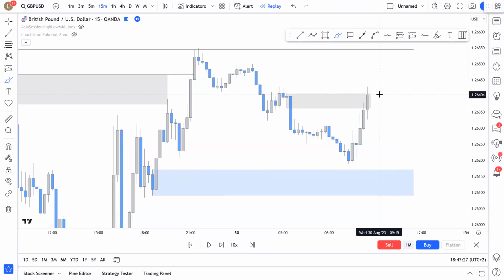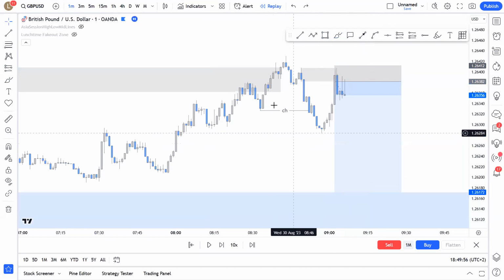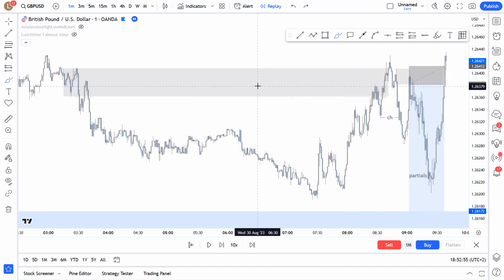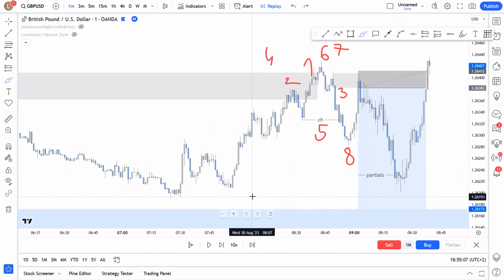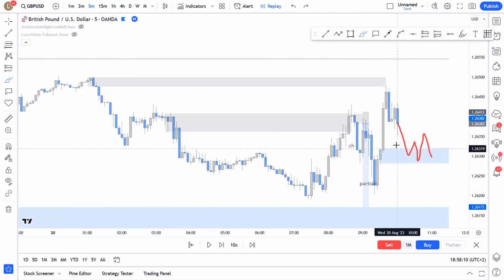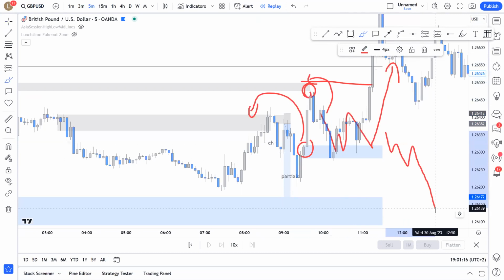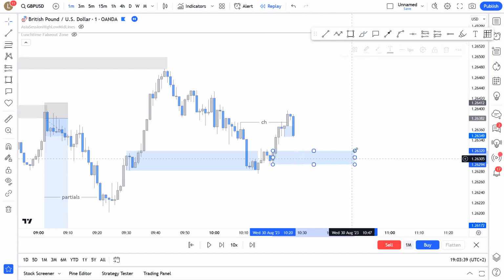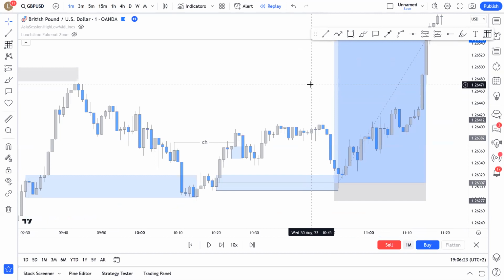GU breakdown 🇬🇧 / 🇺🇸 2 trade🗓 30th of August ❗️LN_recaps